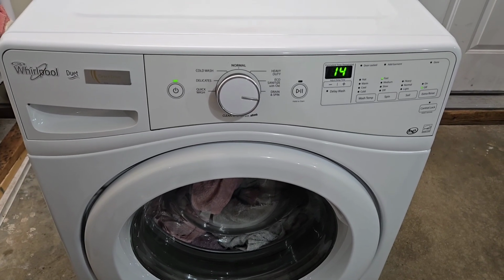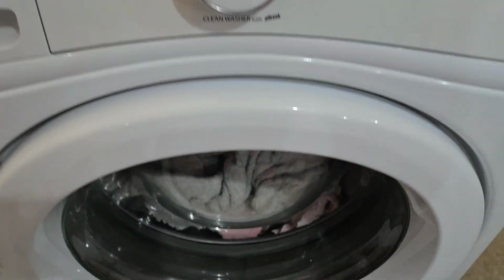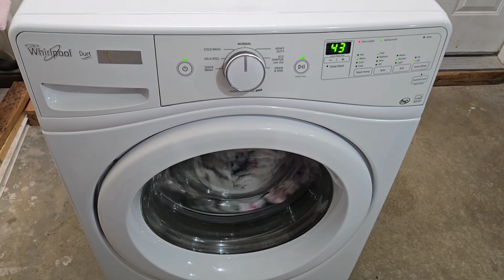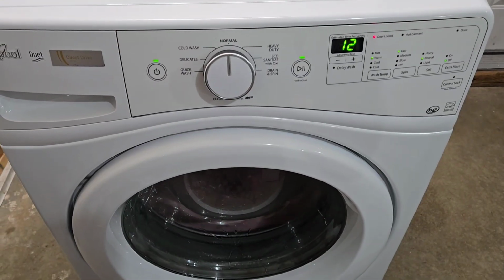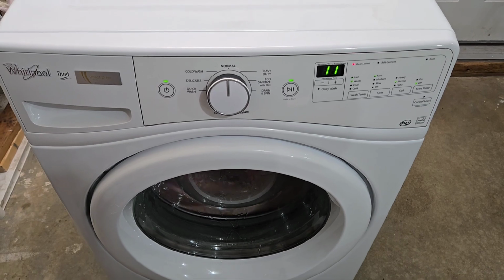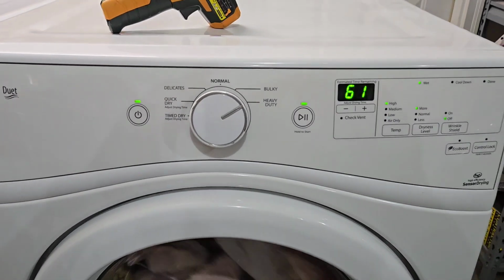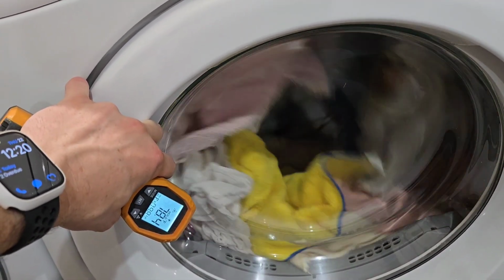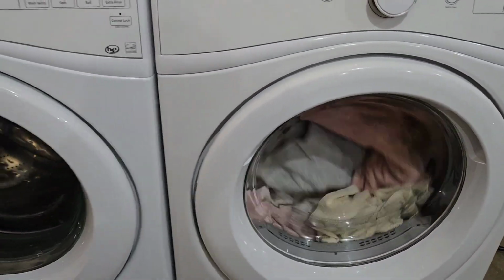Whirlpool Front Load Washer & Dryer Set Demo | Full Working Condition Sales Video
In this video, I demo a Whirlpool front-load washer and matching electric dryer set, fully tested and running. These sales demos give buyers a real look at performance—no guesswork, no surprises. Whether you're shopping for your home or flipping appliances, this video shows what matters: spin power, heat, and condition.

🛠 Essentials for Installing a Washer and Dryer:
• Washer Cleaning Tabs
• Stainless Steel Washing Machine Hoses
• Washer Drain Hose
• Dryer Power Cord
• Dryer Exhaust Duct
• HE Laundry Detergent
• Dryer Sheets
• Dryer 4-Prong Cord
• Dryer 3-Prong Cord

Drop your model number or setup questions in the comments

👨‍🔧 About Josh Cobb:
I’m Josh—retired appliance tech, dad of four, and owner of Ricky’s Appliance Repair LLC. I make real-world appliance repair videos and demos to help people save money and shop smart.